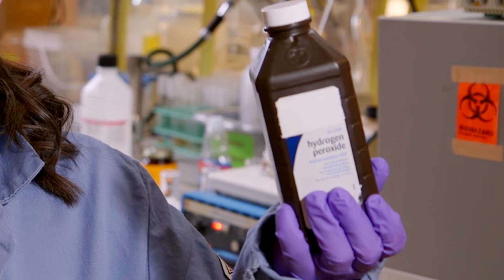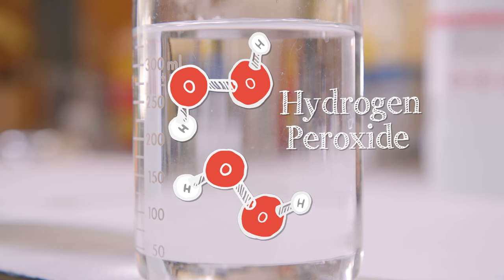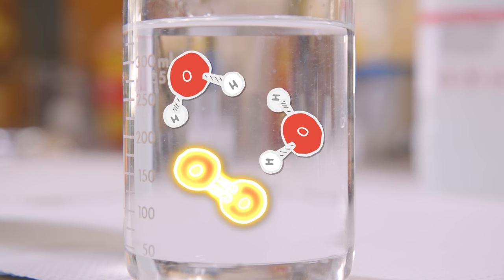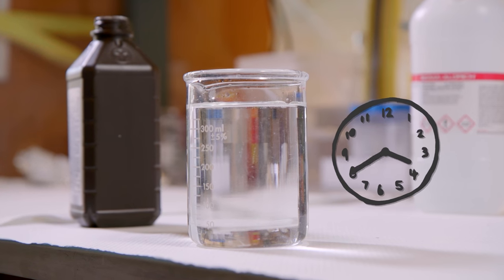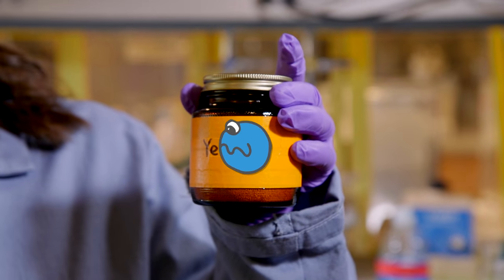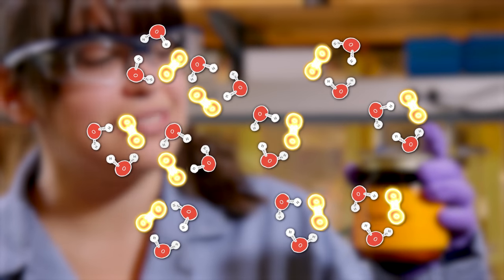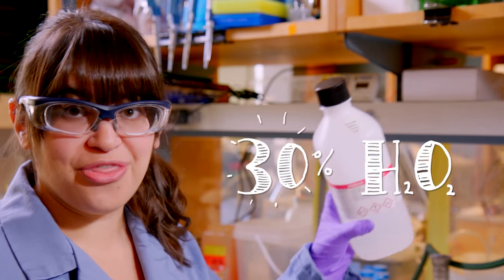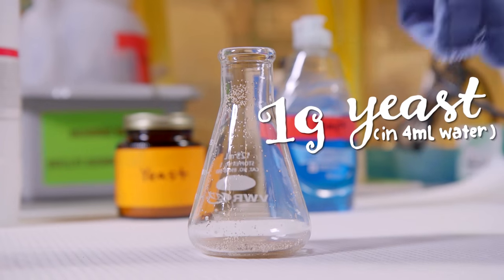MIT's Choose-Your-Own: Chemistry Adventure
How do simple things like yeast, soap, and hydrogen peroxide come together to create a foam-splosion reaction? Tweak the ingredients to find out in this choose-your-own-adventure video series!
Written by: Elizabeth Choe ‘13 with Whitney Hess Ph.D ‘16
Additional scripting: George Zaidan ‘08

Produced by: Elizabeth Choe ‘13
Director: George Zaidan ‘08
Editor: Per Hoel
Special effects: Loren Sherman ‘16
Production assistant: Ceri Riley ‘16
Hosted by: Whitney Hess Ph.D ‘16
Special thanks: Prof. John Essigmann and Dr. Bogdan Fedeles